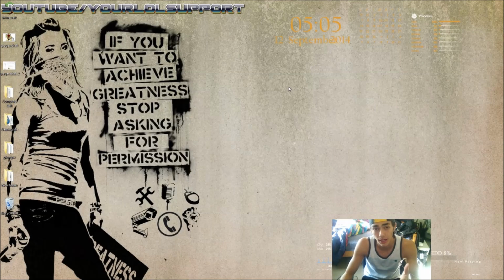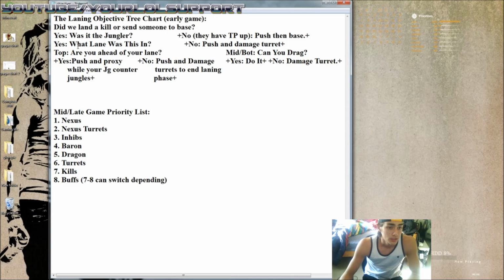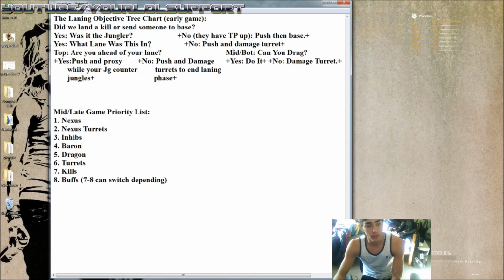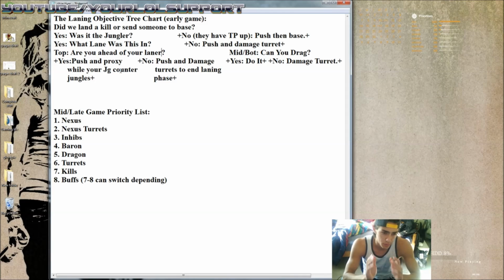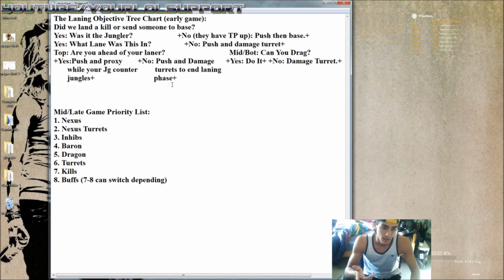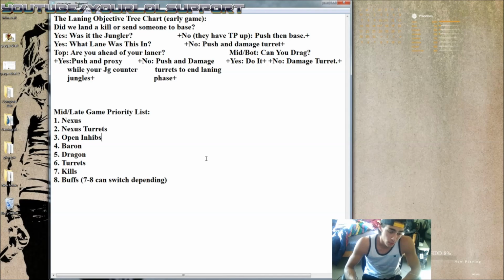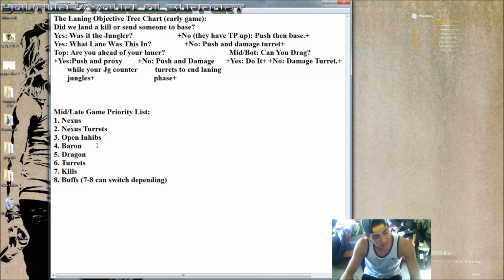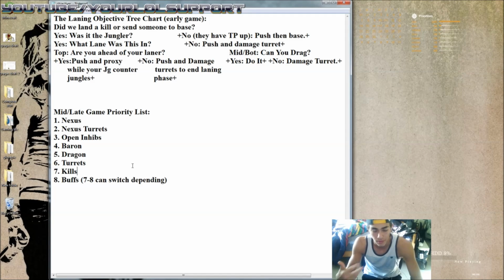WIN MORE GAMES IN LEAGUE OF LEGENDS-High Elo Objective Control Guide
My Detailed Guide on how objectives work and how to secure more wins.